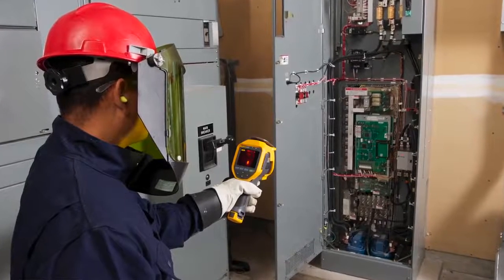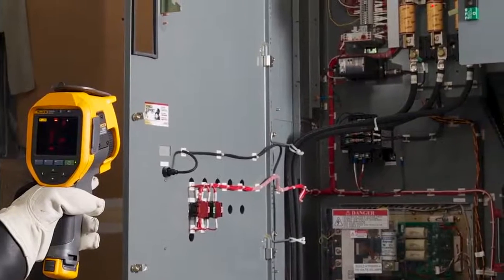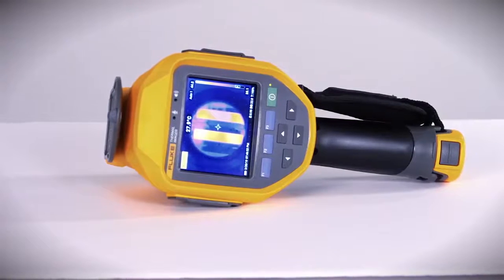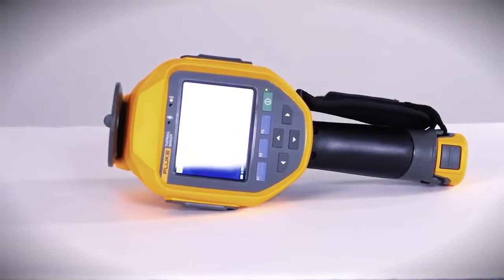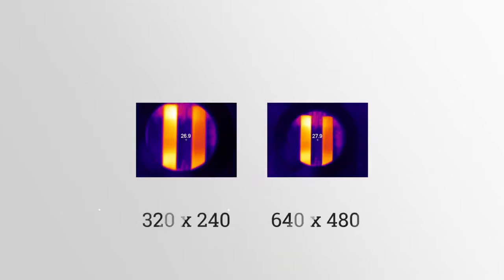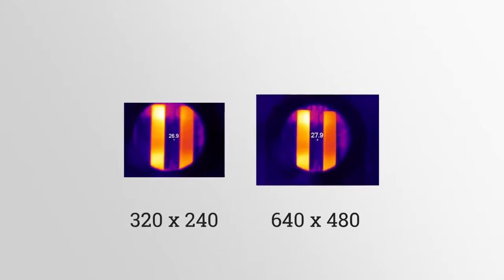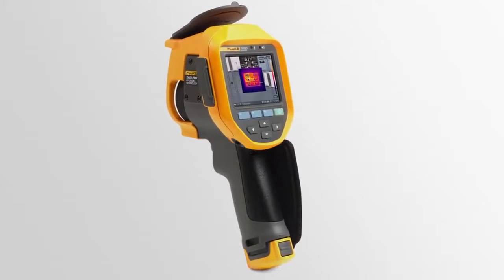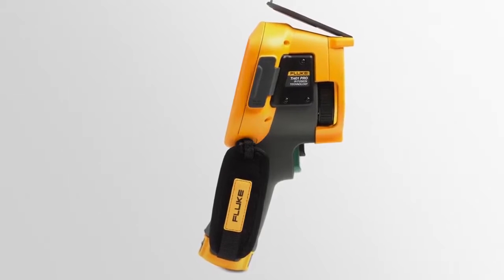Fluke Ti480 PRO Infrared Camera Sinetec Automation Pvt Ltd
The Fluke Ti480 PRO introduces a leading-edge visual infrared experience in a professional 640 x 480 thermal imager.

- Increased sensitivity to visualize temperature differences
- Easier to visualize and diagnose issues with sharper onscreen images, multiple rectangle markers and 9 color palettes
- More intuitive visual interface, improved, user-tested, touch screen interface
- More flexibility to visualize target, tiny-to-large with interchangeable smart lenses - no calibration required, 2x and 4x telephoto, wide angle and macro lens compatibility
- Capture a clear, accurate image focused throughout the field of view with MultiSharp™ Focus
- Get an instant in-focus image of your designated target. LaserSharp® Auto Focus uses a built-in laser distance meter that calculates and displays the distance from your designated target.
- Get 4x the pixel data with SuperResolution, which captures multiple images and combines them to create a 1280 x 960 image
- Save time - wirelessly sync images directly from your camera to the Fluke Connect® system, and attach to an asset record or work order
- Reduce the need take notes in the field with IR-PhotoNotes™ and voice annotations
- Subject to Export Control